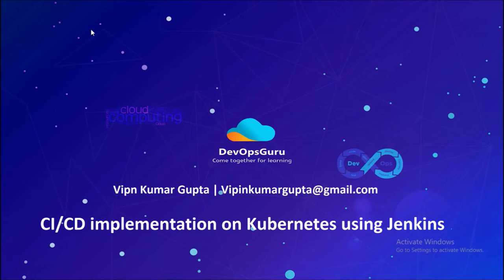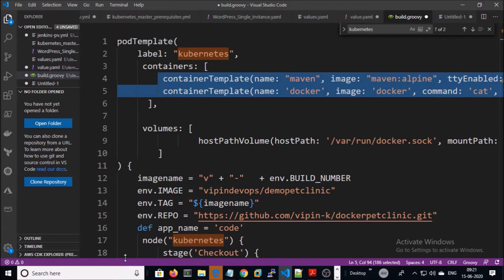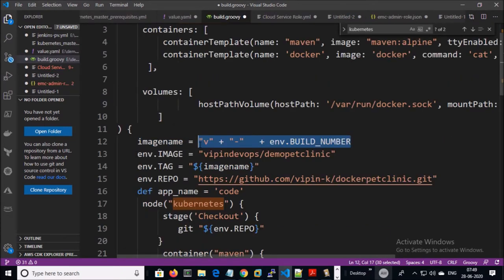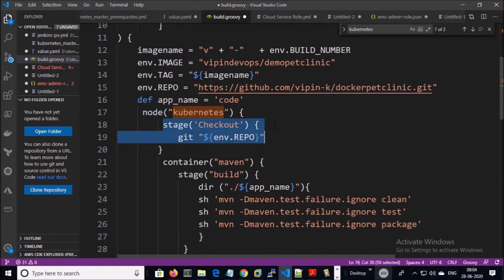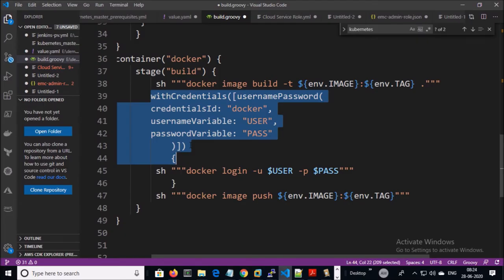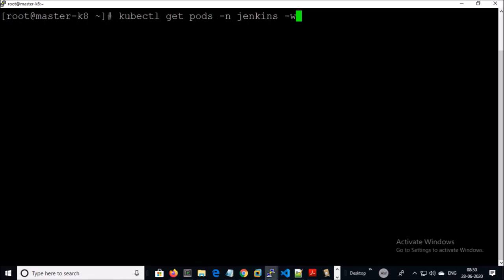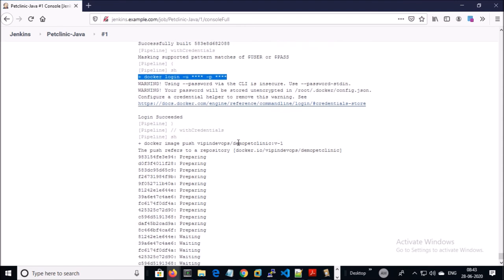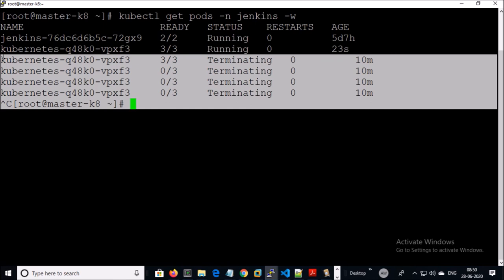Jenkins on Kubernetes: How to build, test and deploy Java-based Docker apps image on DockerHub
1. Jenkins scripted pipeline.
2. Build, test, and deploy Java-based Docker apps image on DockerHub.
3. Jenkins JNLP Kubernetes.